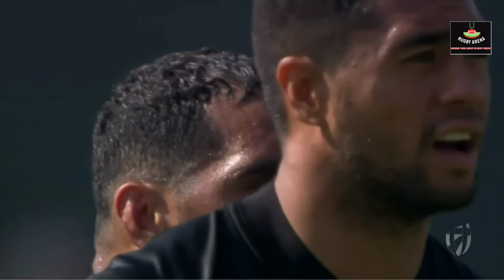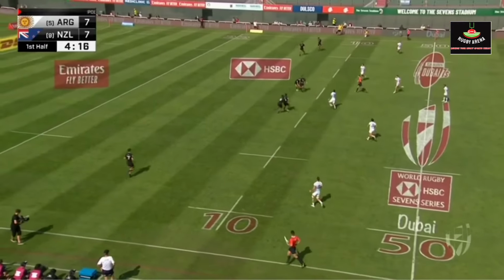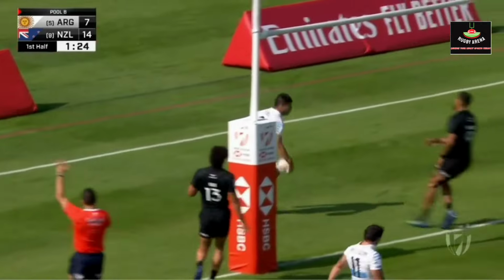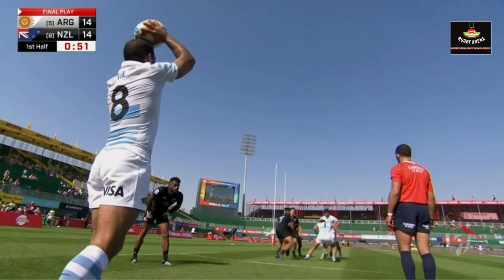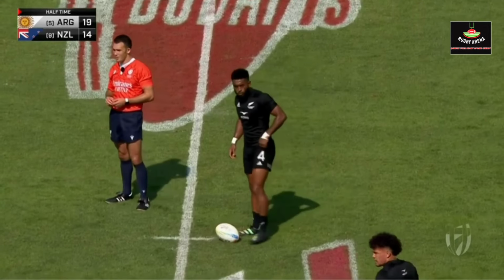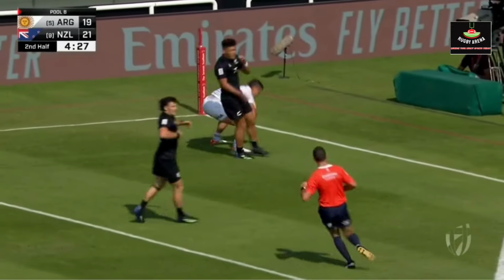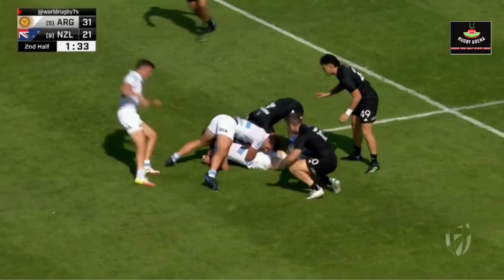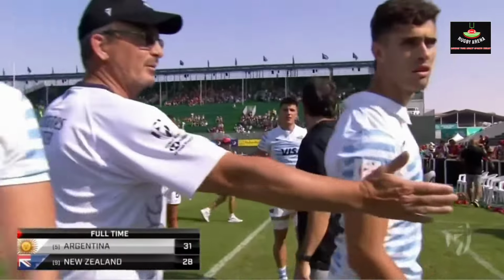Argentina humbles New Zealand in Dubai 7s World Rugby Sevens Rugby 2022 Full Match New Z v ARGENTINA